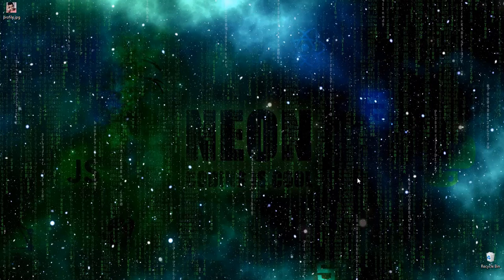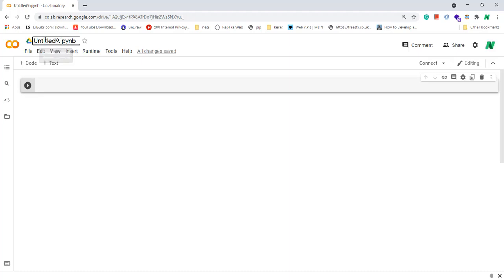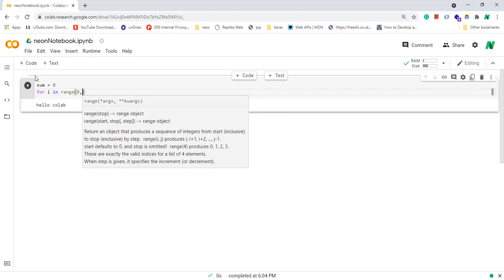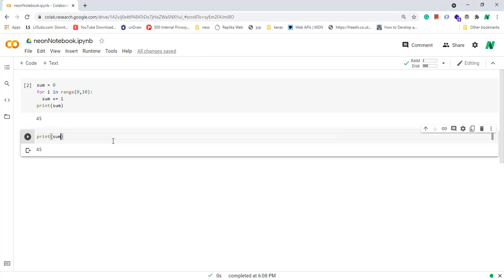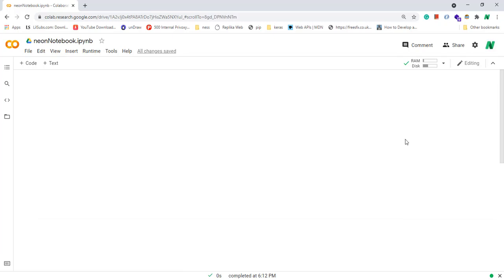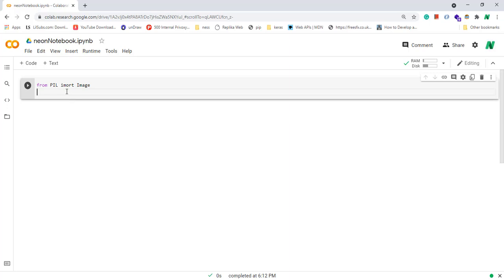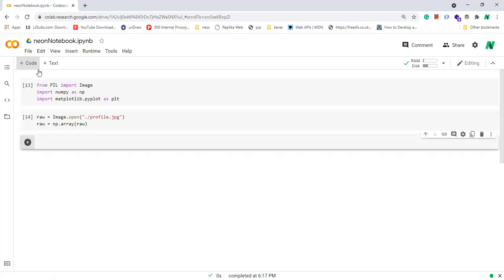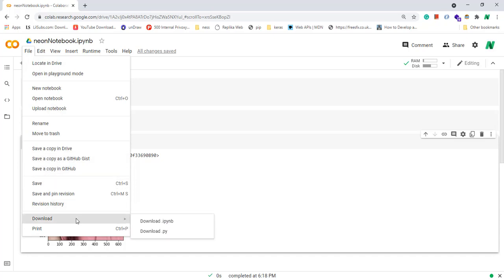colab in in 15 minutes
in this quick tutorial (crash course ) you will learn how to use colab practically